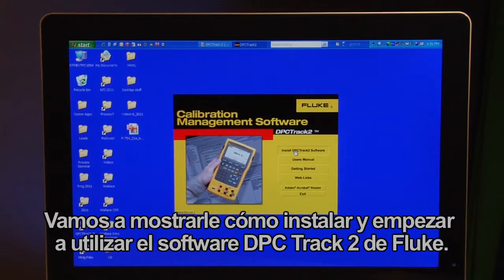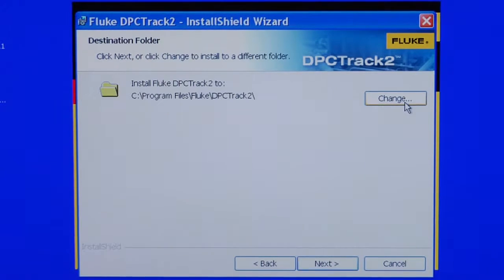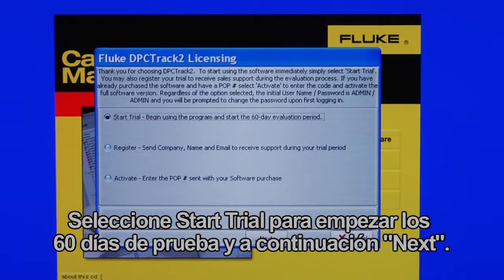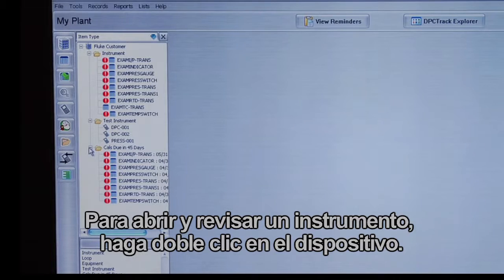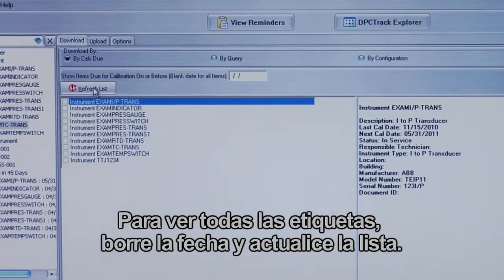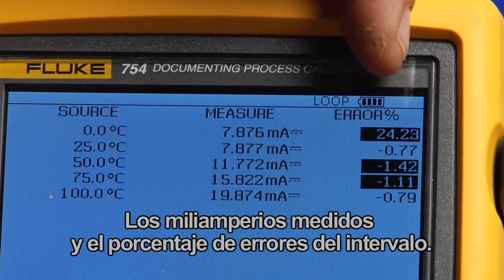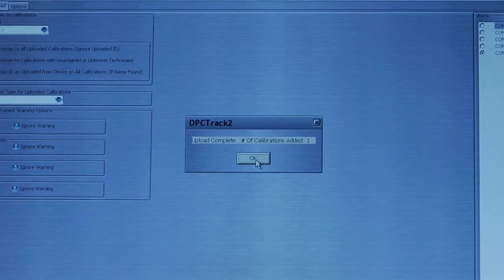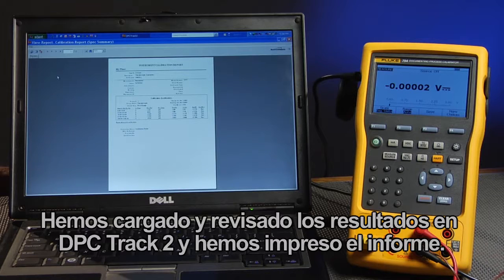Instalación de software DPC Track 2 de Fluke